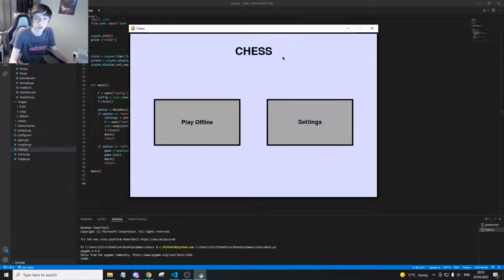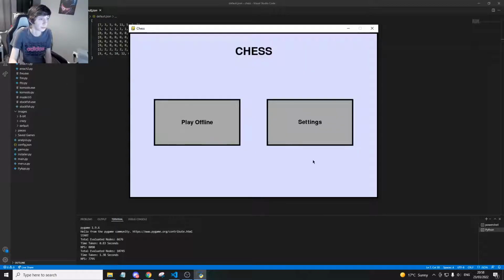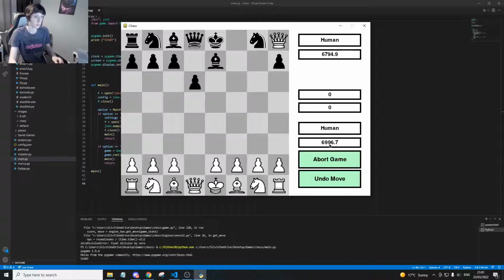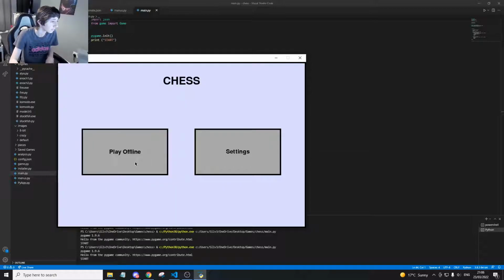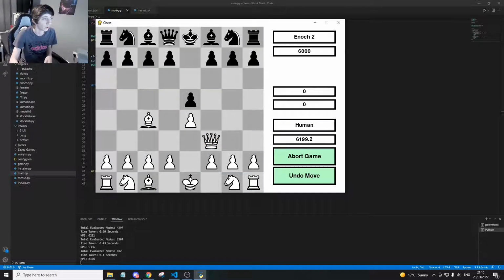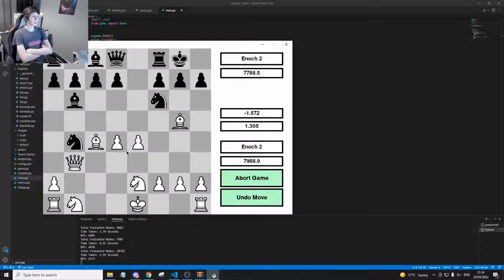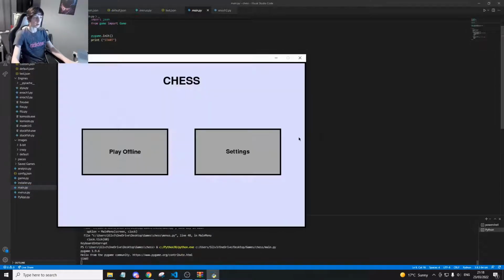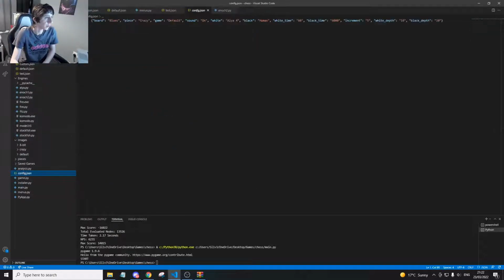Lewis Fulterer NEA Testing